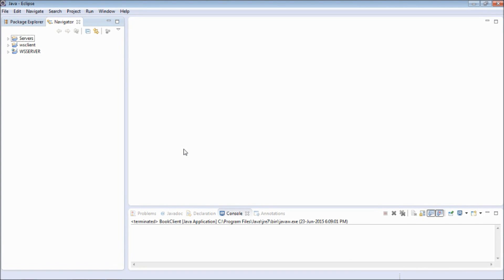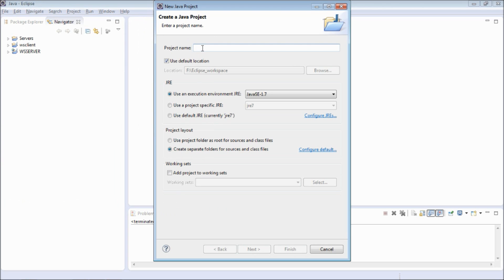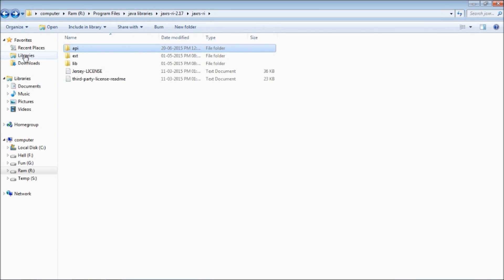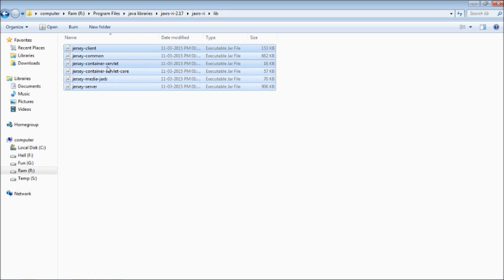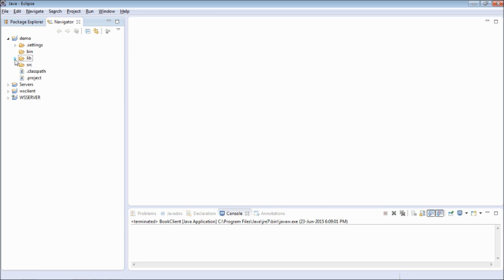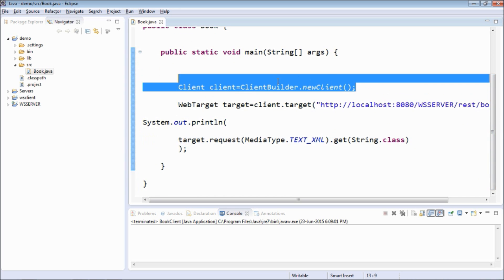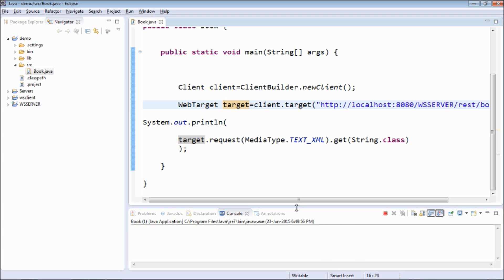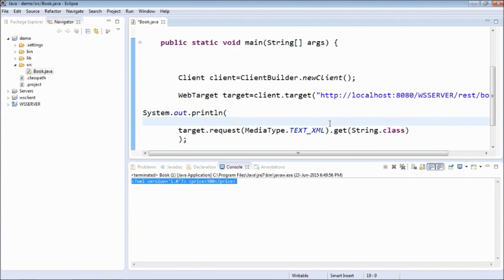Consuming a RESTful WebService in Java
Video on Creating RESTful webservice in java

Creating a Java Client to consume RESTful webservice using Jersey Library.

Steps involved :
1. Download Jersey Library ( 2.x at the time of this video )
2. Copy Jersey client jars to your project and build path
3.Create a client using Client and ClientBuilder class
4.Set WebTarget ( WebService Resource URI) to the client
5. Get the response by specifying request type ( XML,JSON etc)
   and    HTTP Request Type ( GET,POST,PUT,DELETE)